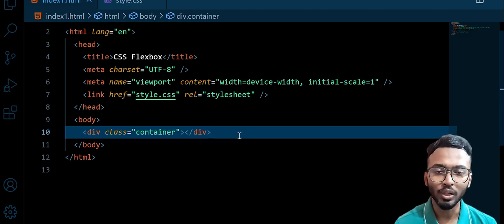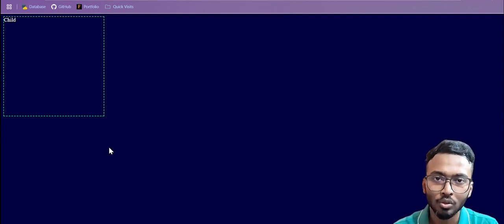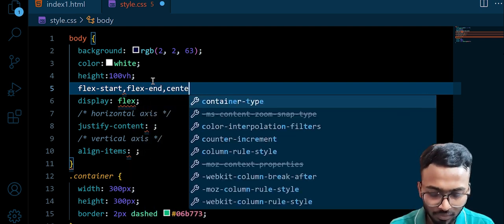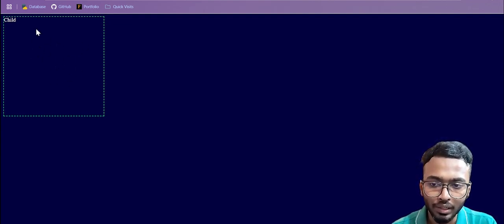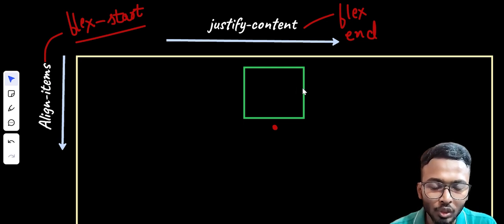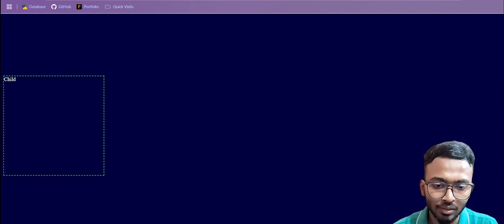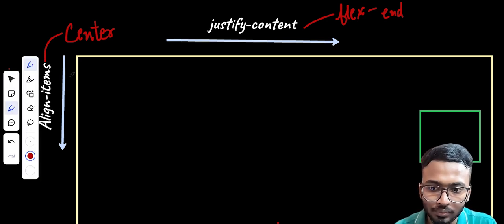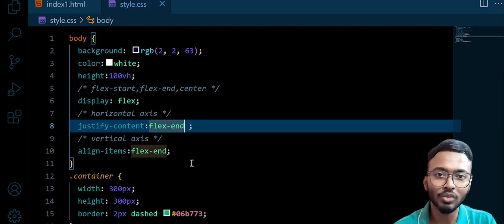CSS Flexbox Positioning Explained Visually — Center Like a Pro! | CSS tutorial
In this video, we break down CSS Flexbox positioning with a clear visual explanation of the three most essential values: flex-start, flex-end, and center. If you're tired of guessing how to center a div or align elements properly using Flexbox, this video will simplify everything for you.

You'll learn:

-How justify-content and align-items work in Flexbox
-The difference between the main axis and the cross axis
-Real-world use cases for layout alignment in CSS
-Step-by-step visuals for center, flex-start, and flex-end

Whether you're a beginner struggling with layout or just brushing up on your frontend skills, this Flexbox tutorial will help you center like a pro — no confusion, no theory overload, just practical CSS magic!